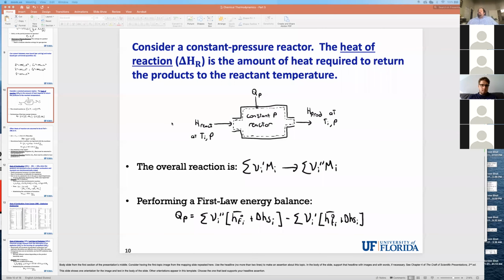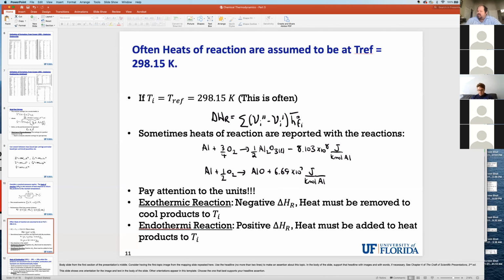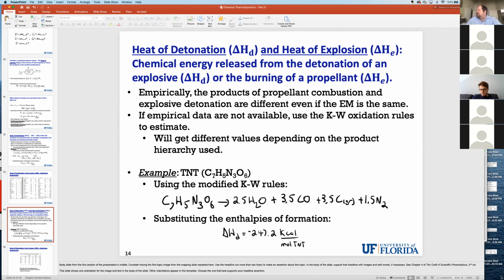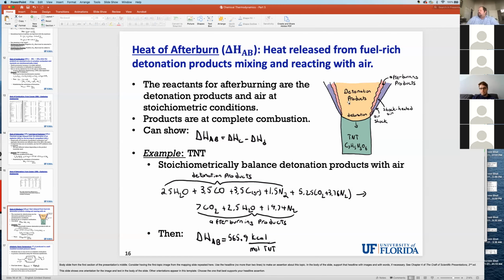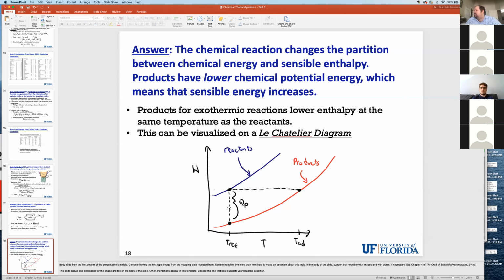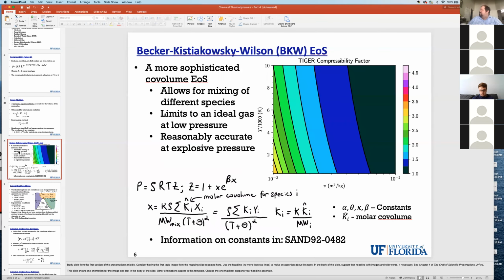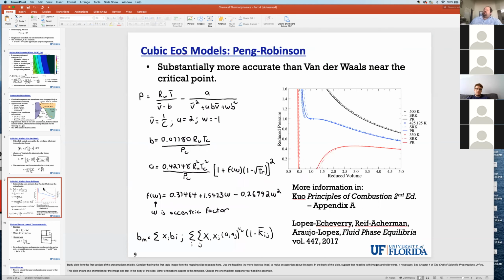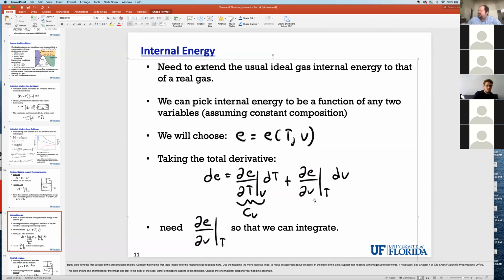Lecture 4 Ideal Gas Mixtures and Real Gases Jan 20 2021